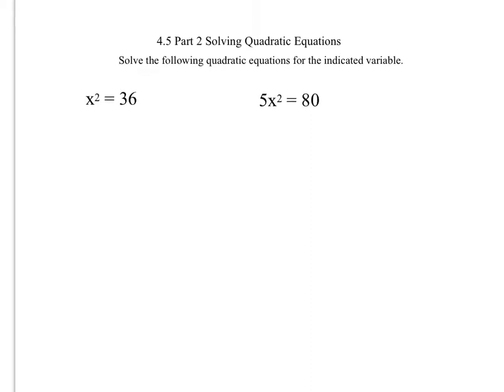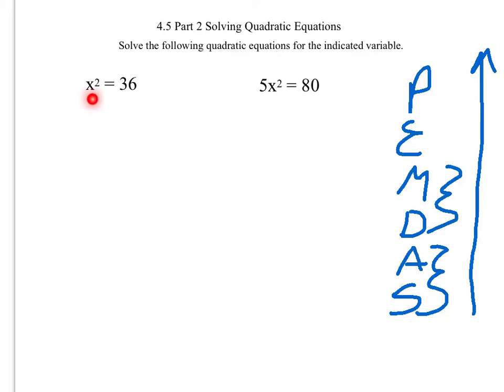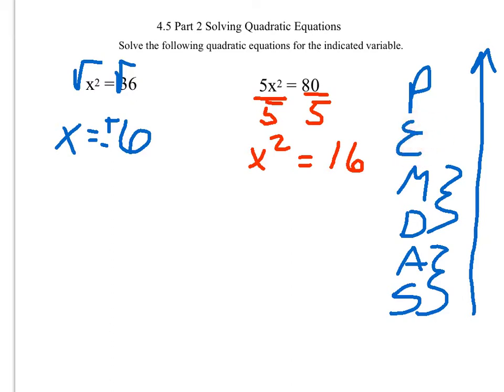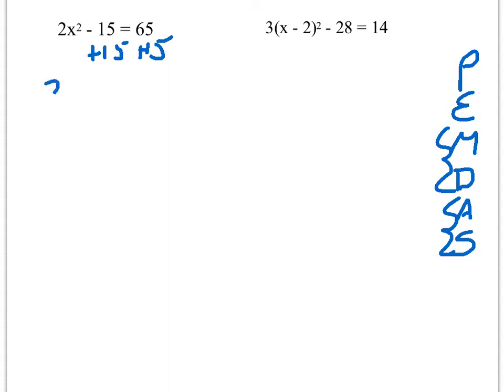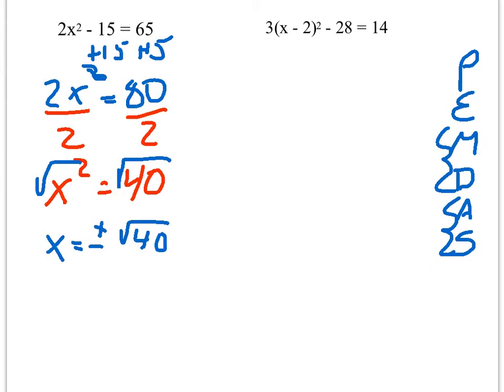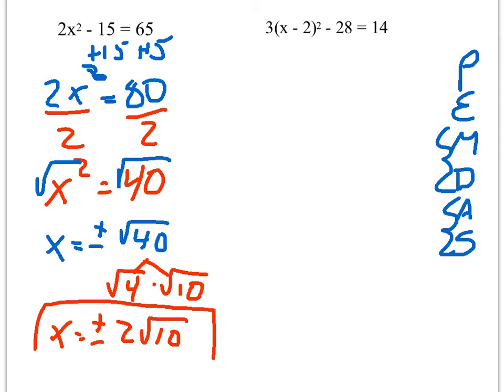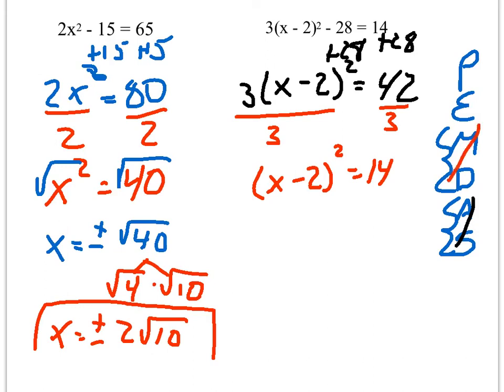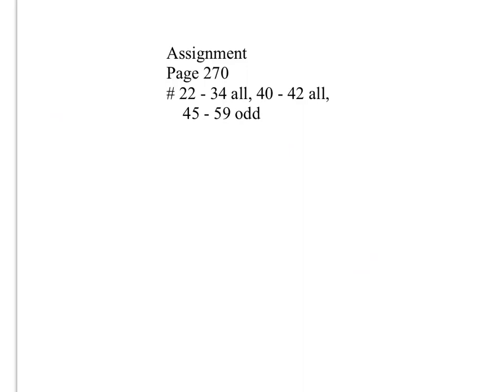Alg 2 4 5 Part 2 Video Lesson